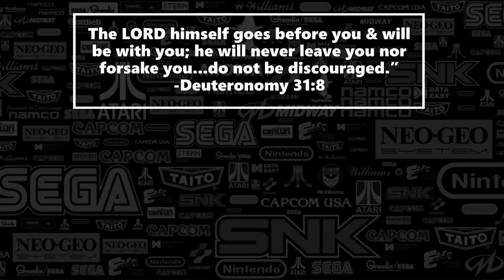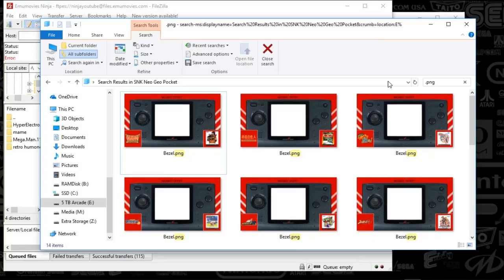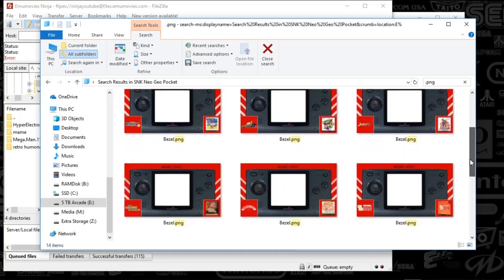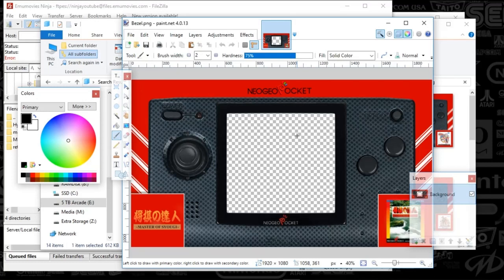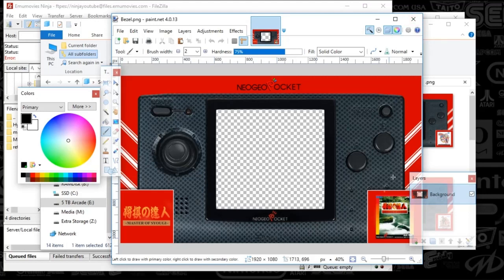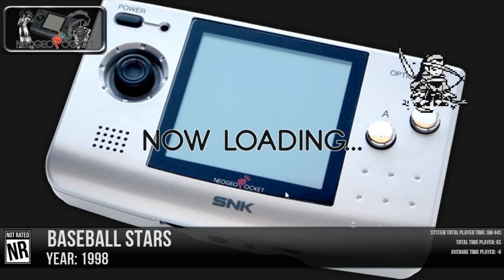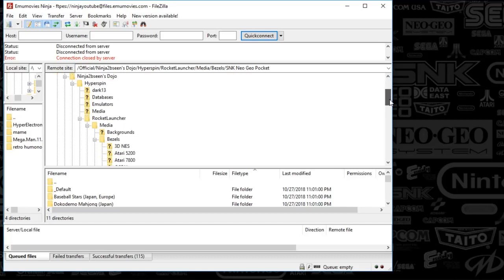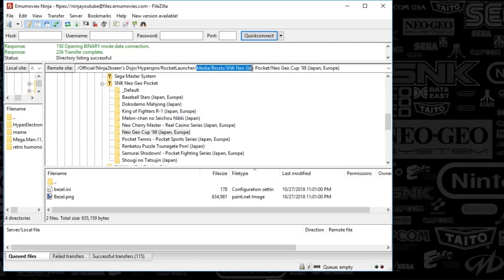Hyperspin-SNK Neo Geo Pocket Bezel Set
Thank you "The Bezel Project" for another system set. I have converted the SNK Neo Geo Pocket bezel set so its Rocketlauncher/Hyperspin compatible. Enjoy!